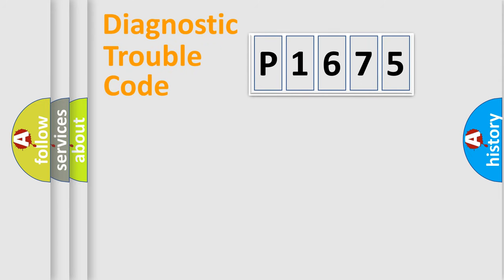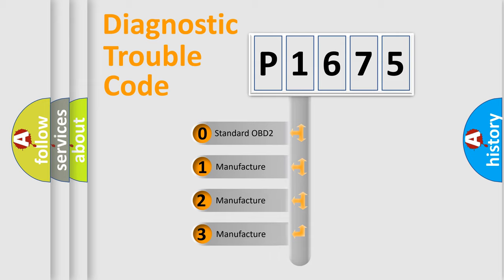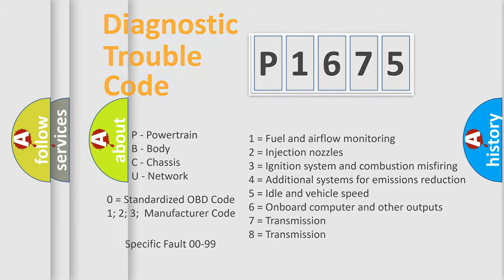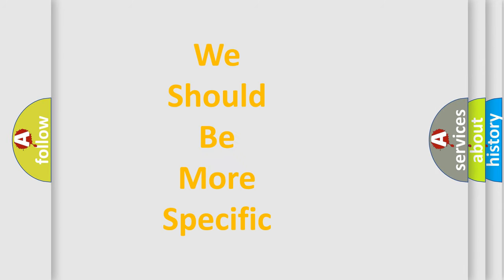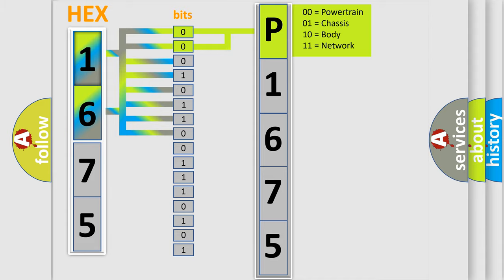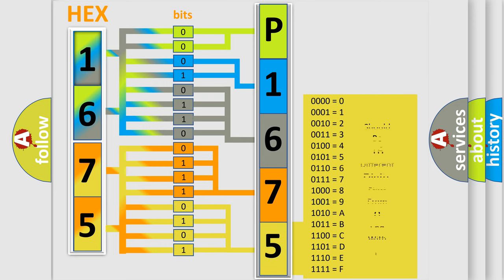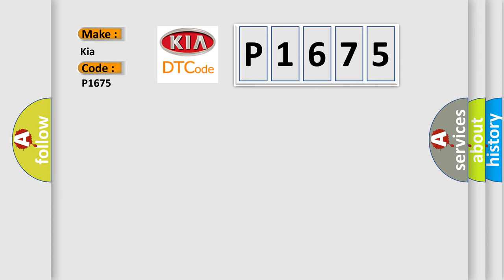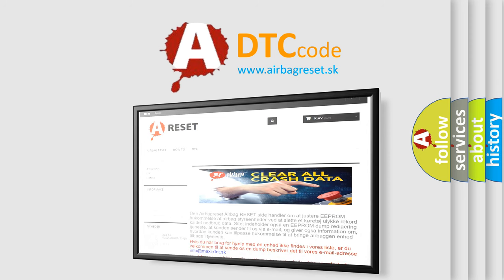DTC KIA P1675 Short Explanation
Contents:
0:21 Basic DTC analysis according to OBD2 protocol standard.
1:48 Insight into programming
2:58 A diagnostically understandable description of the Diagnostic Trouble Code
3:05 Basic error definition

Make:
Kia
Code:
P1675
Definition:
Lost Communication with Steering Angle Sensor Module
Cause: